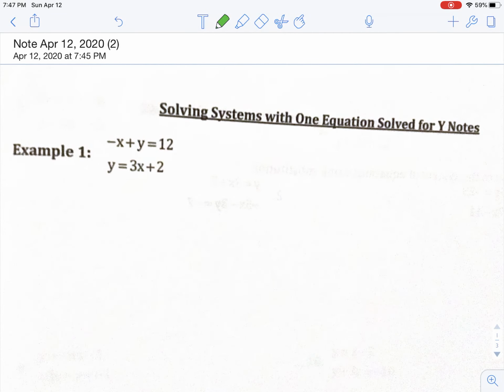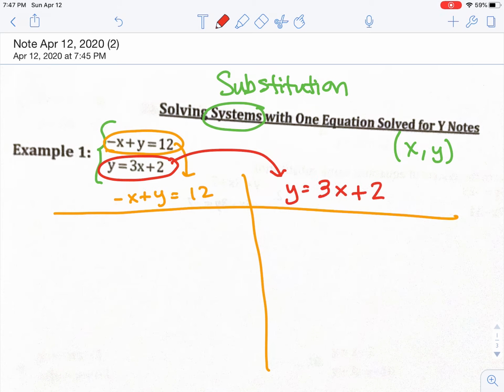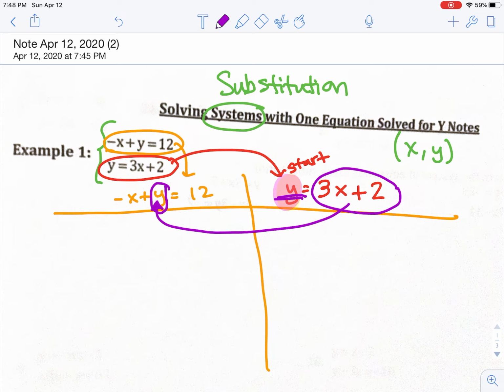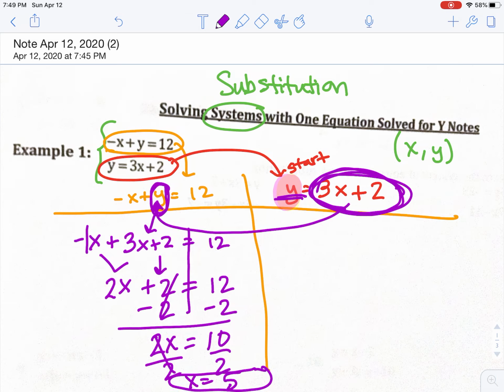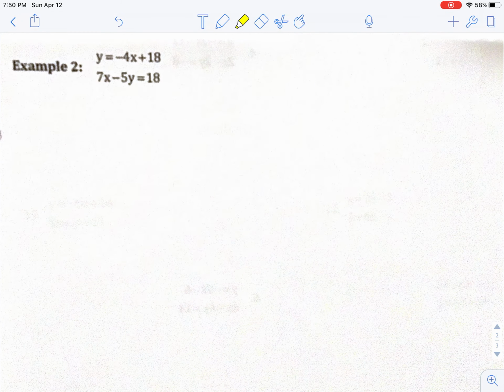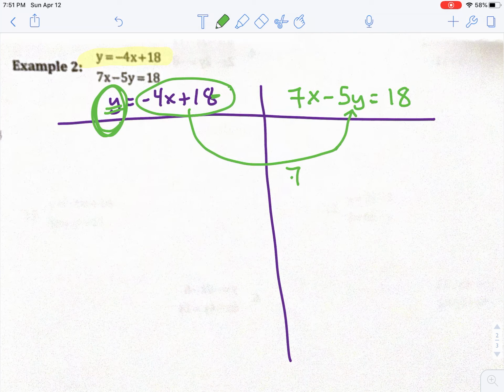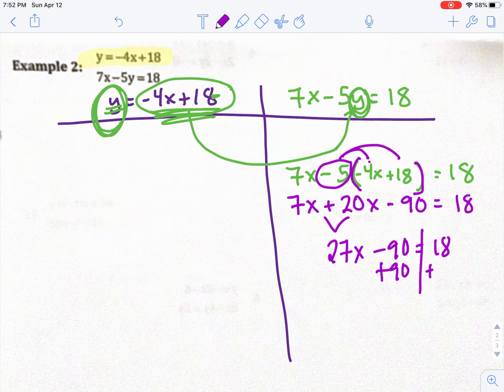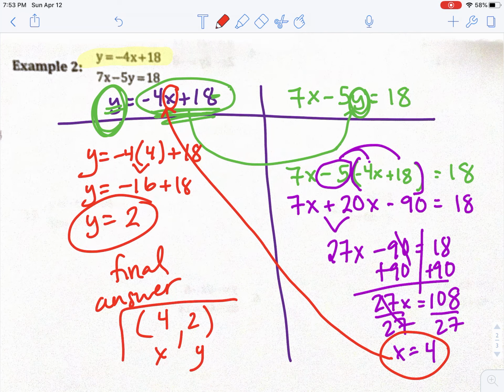Page 5 unit 6